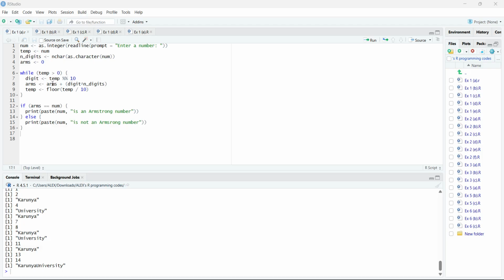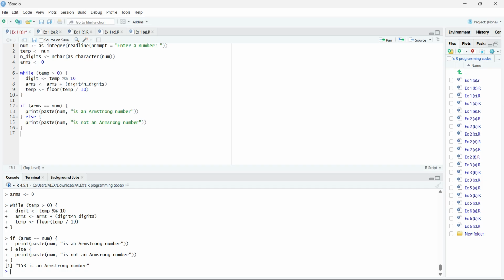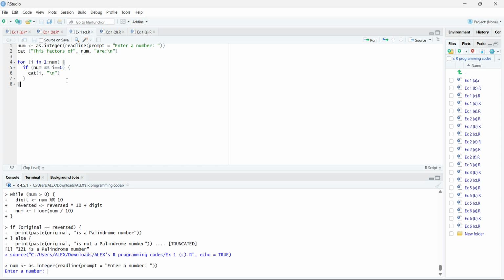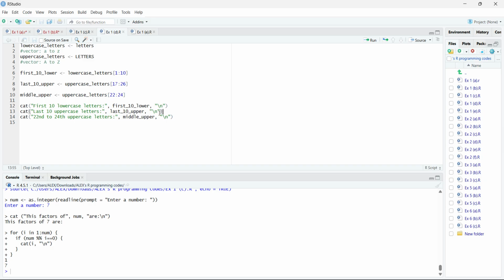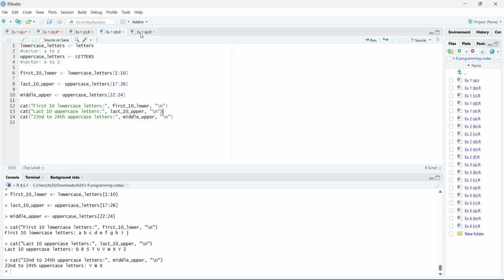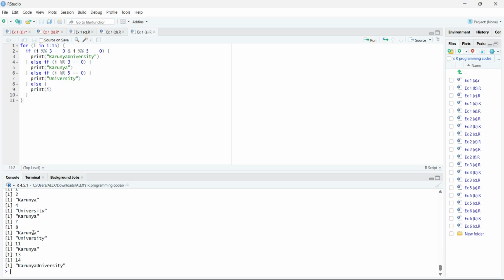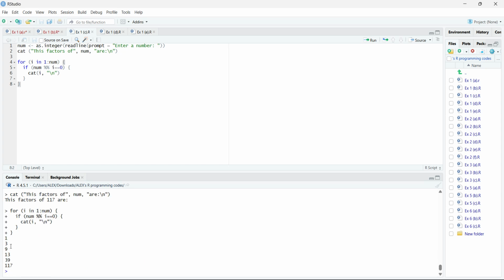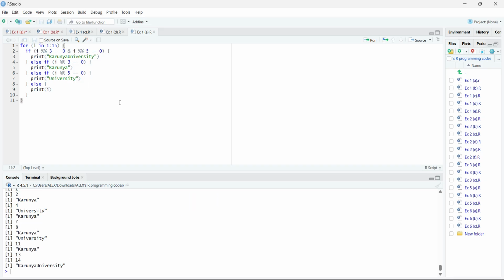Exercise 1 R programming URK22ME4005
Done by,
Alex Joe Ananth R - URK22ME4005
Mechanical Department
Subject : BASICS OF DATA ANALYTICS – R PROGRAMMING AND TABLEAU LAB
Code : 20CS2058L